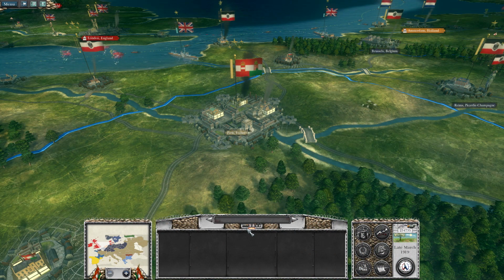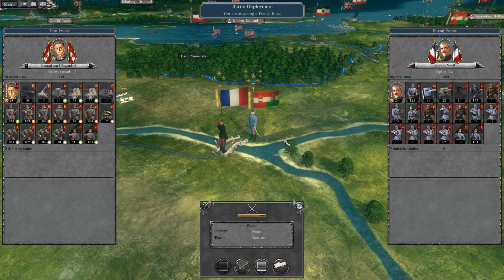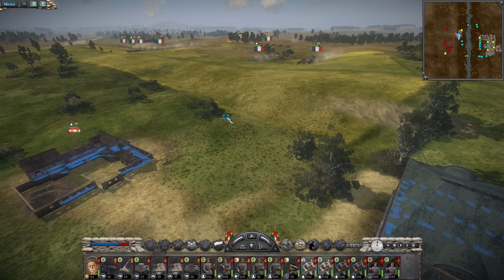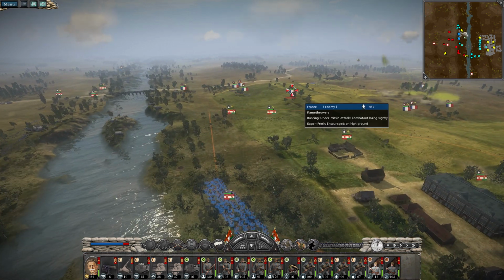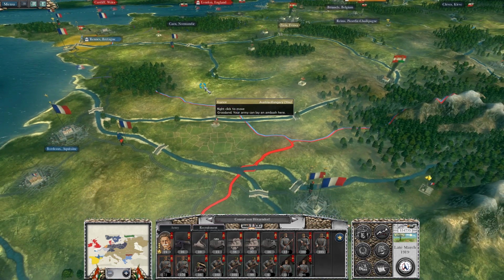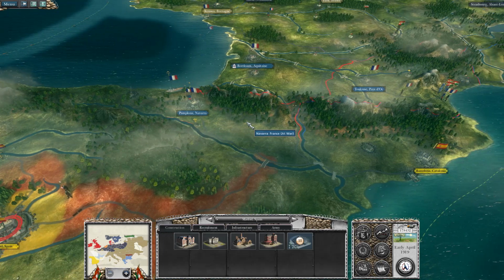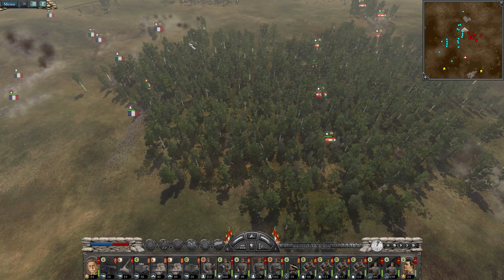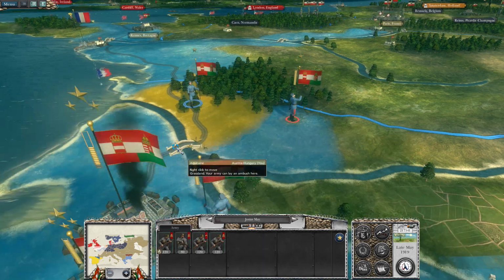The Great War 6.0 - Austro-Hungarian - Part 27